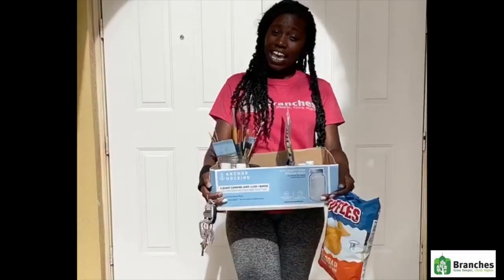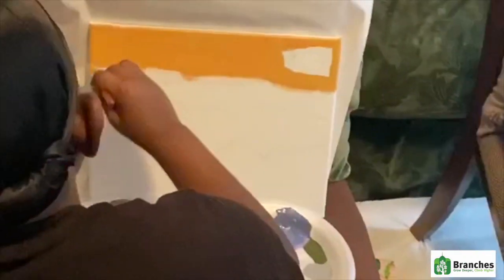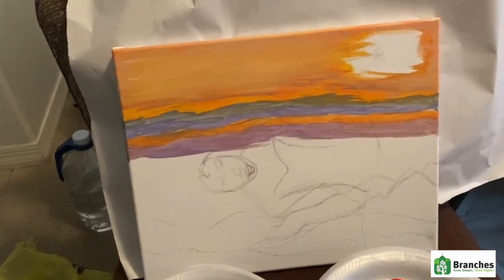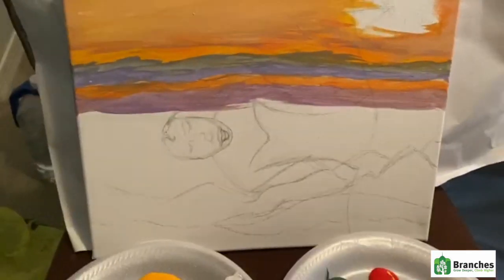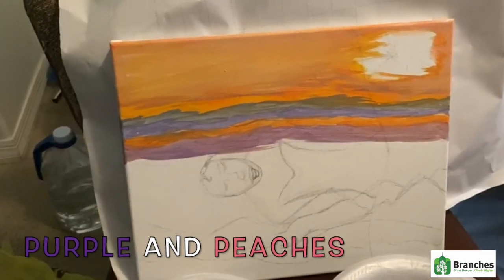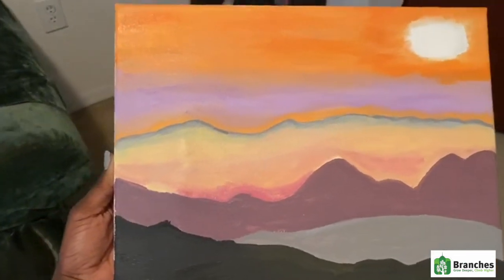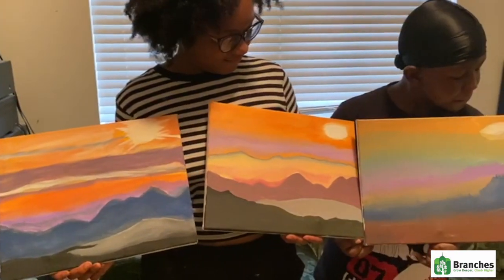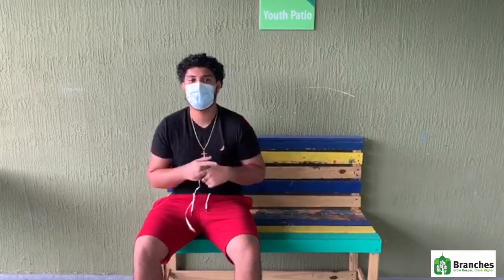CLIMB - Skill Experience: Painting with some Chips, Sunrise Mountains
By: Berverly

Branches FlaCity